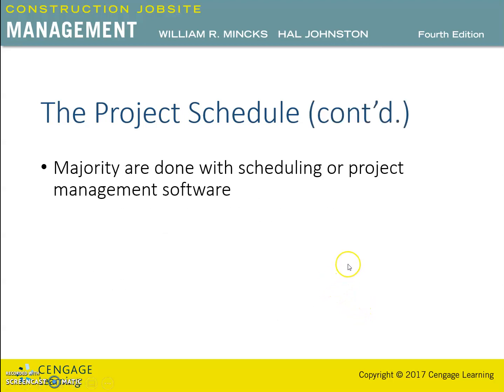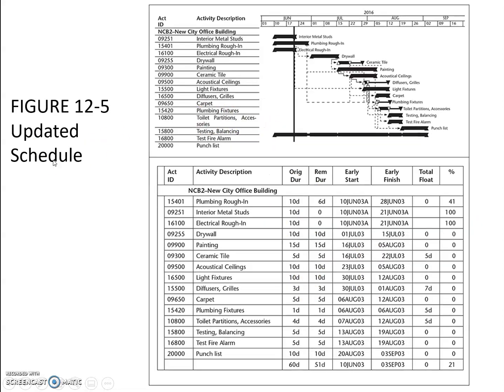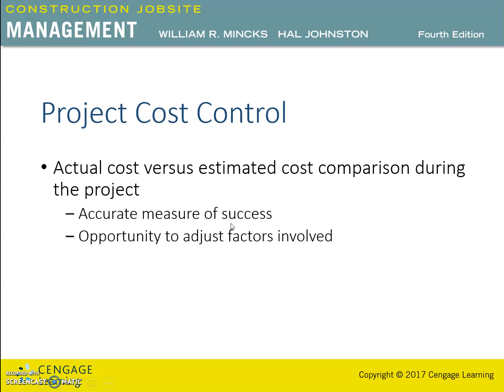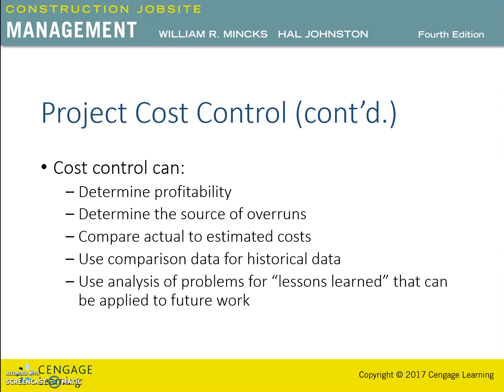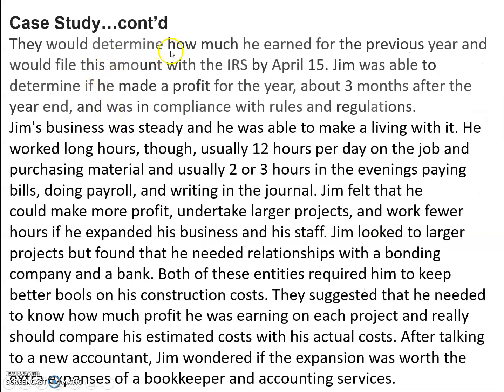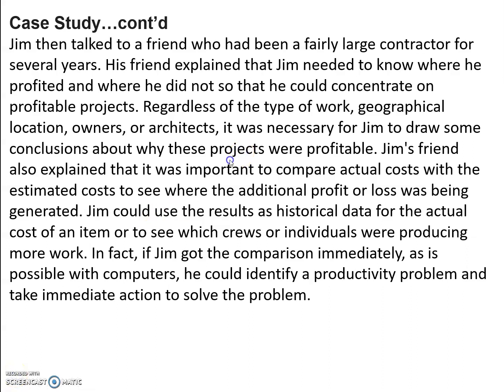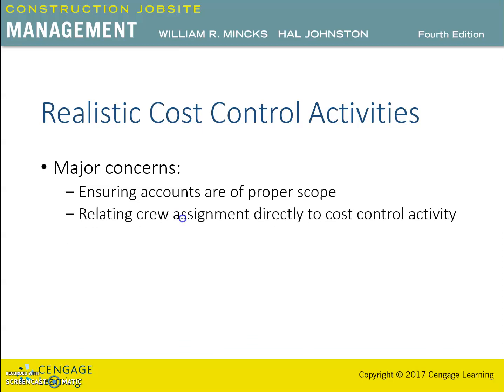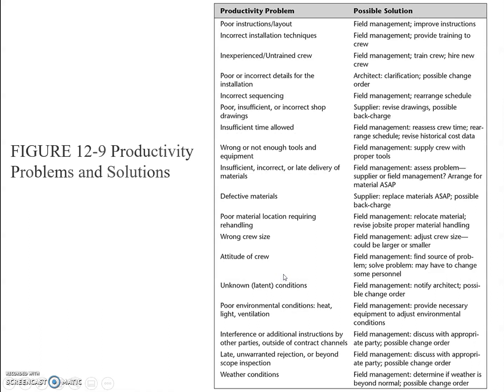Time and Cost control Clip 3